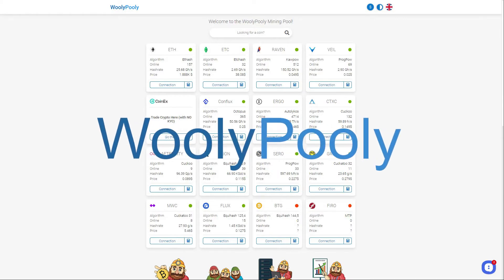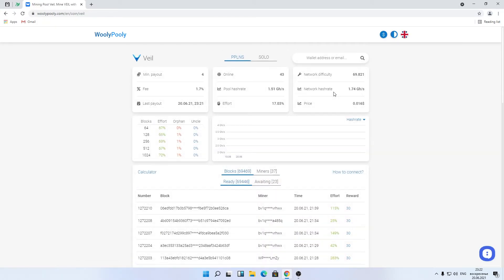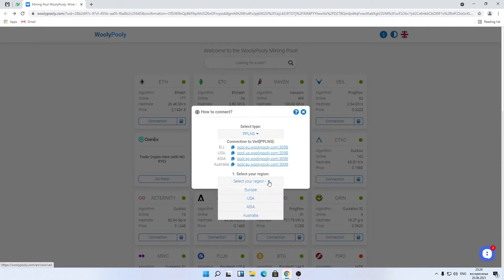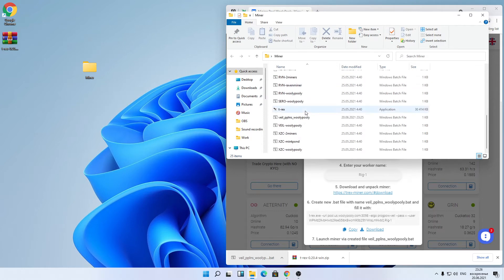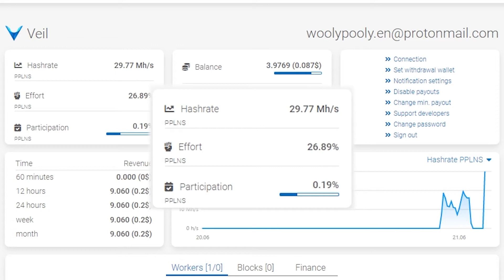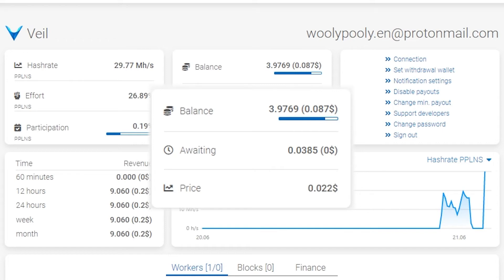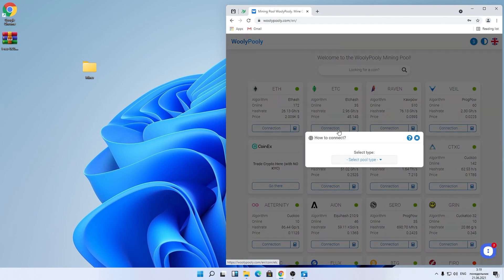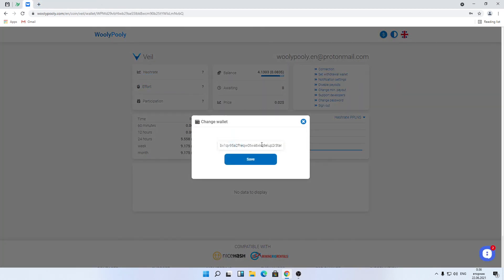Mining Pool Registration Guide - How to register on a mining pool WoolyPooly.com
Registration is optional, you can mine directly to your coin wallet address. However, by signing an account on pool, you receive a number of advantages:
- change the payout threshold amount;
- change "on the fly" withdrawal address;
- one address for all coins listed on pool;
- disable payments feature.
Want to sign up? Follow this video guide.

00:00 Welcome word
00:13 Pool's Advantages
00:45 Wollypooly.com Registration
01:14 Pool connection
01:58 Miner Downloading
03:05 Miner Dashboard
04:50 Mining Coin Changing
05:28 About Veil Coin and Veil Exchanges